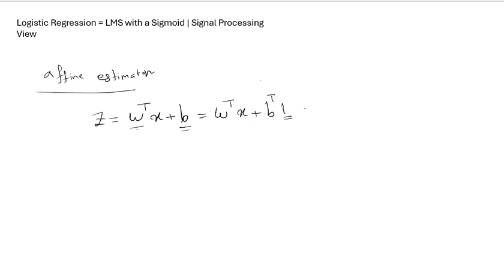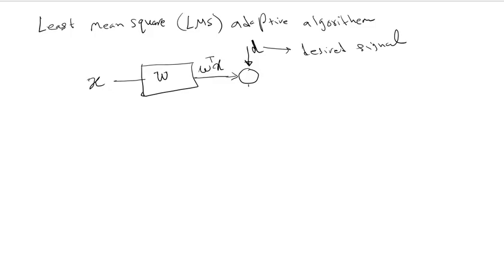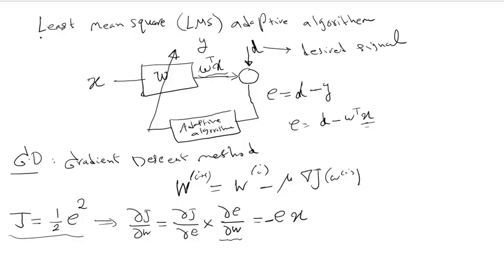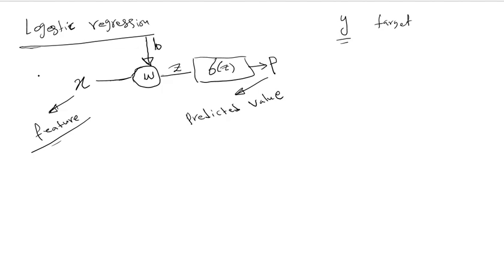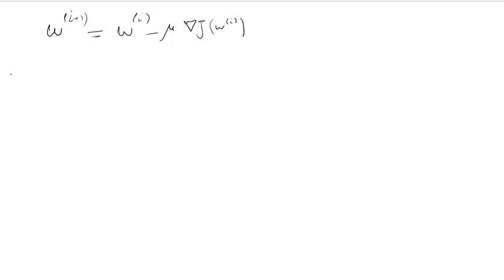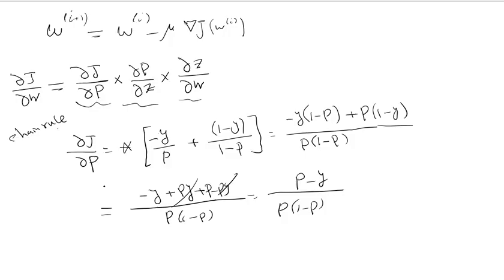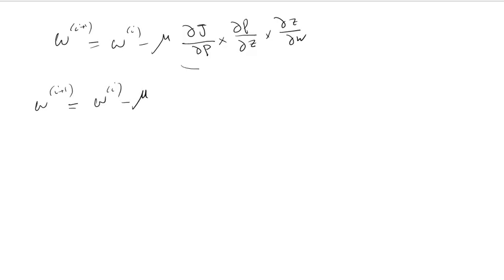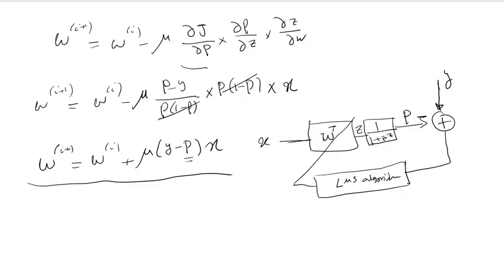Why Logistic Regression is Just LMS with a Sigmoid?